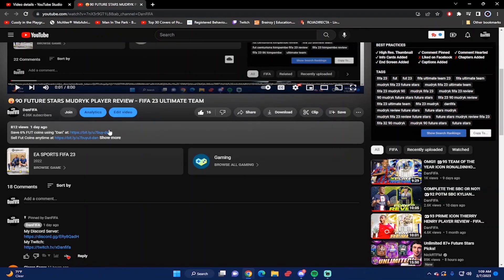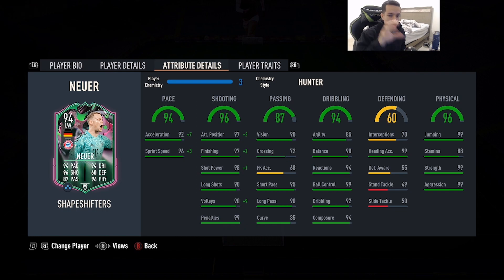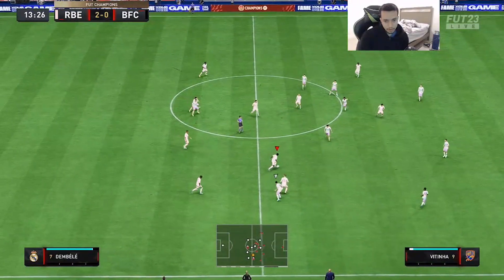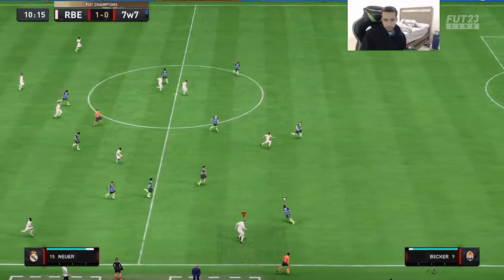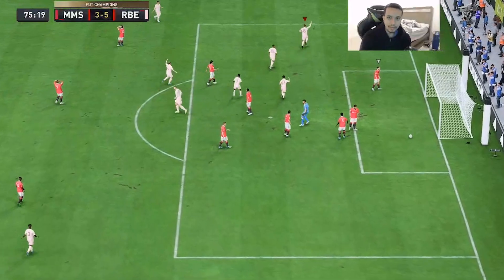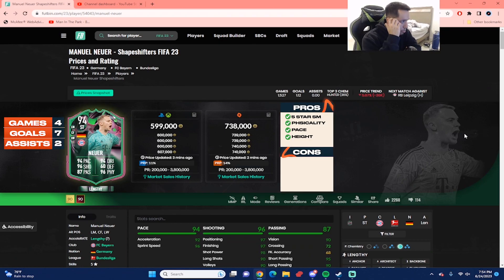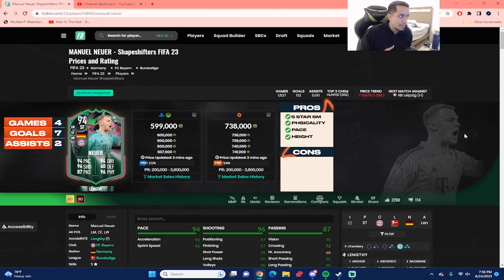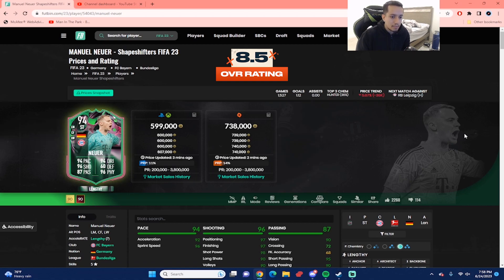😱94 SHAPESHIFTERS MANUEL NEUER PLAYER REVIEW - FIFA 23 ULTIMATE TEAM